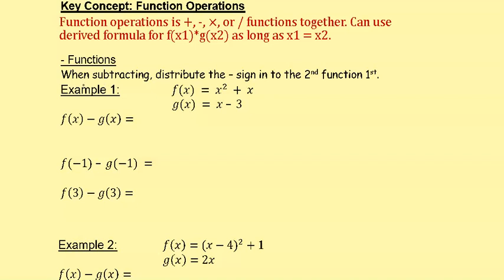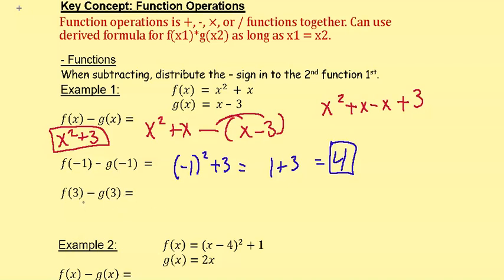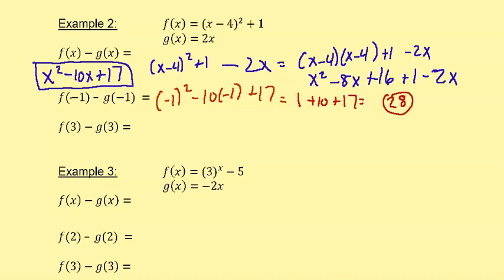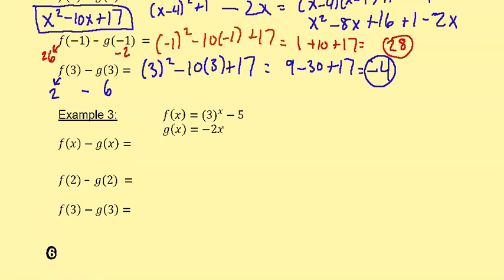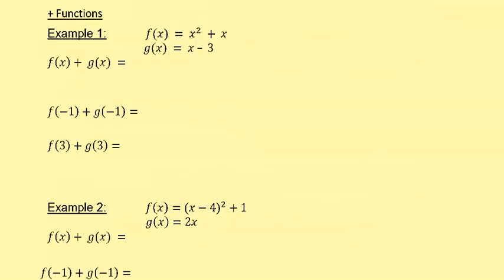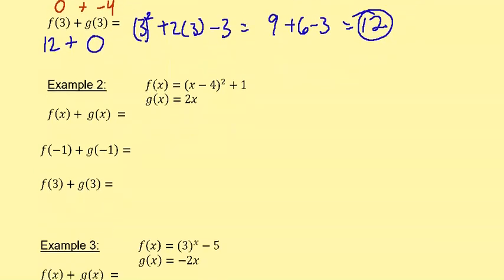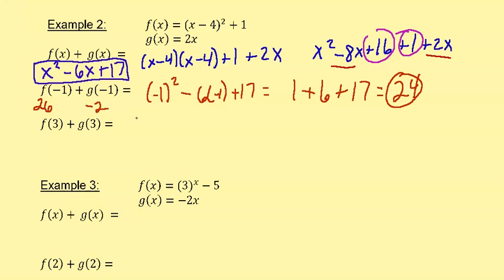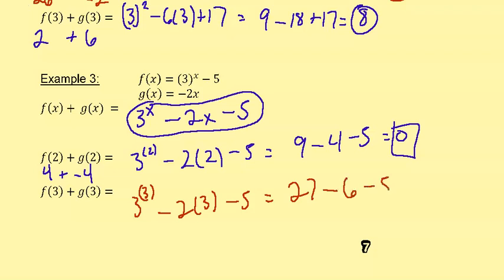6-7 add & subtract functions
Pages 6 and 7 in the Function Operations Pamphlet